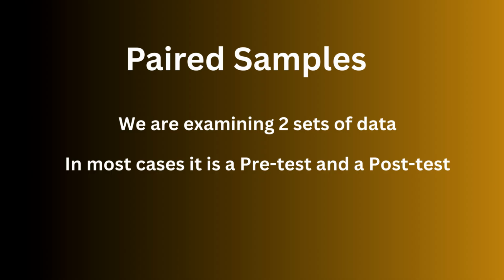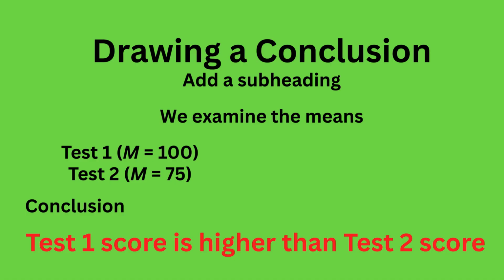Paired Sample Introduction